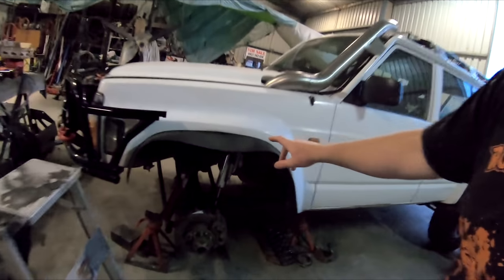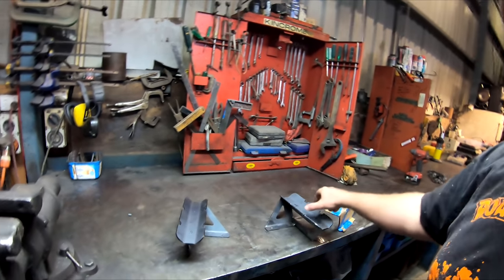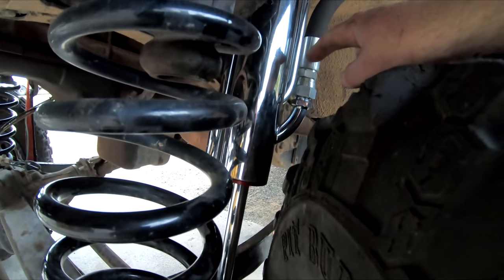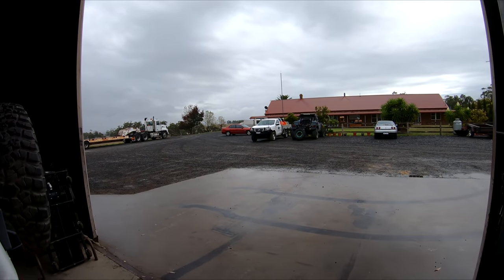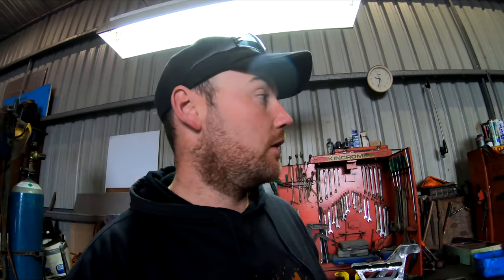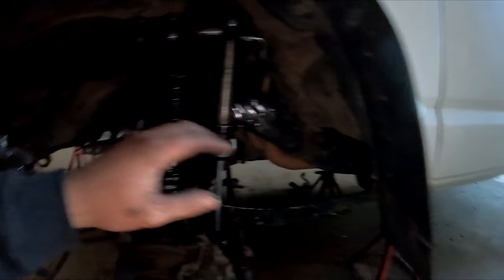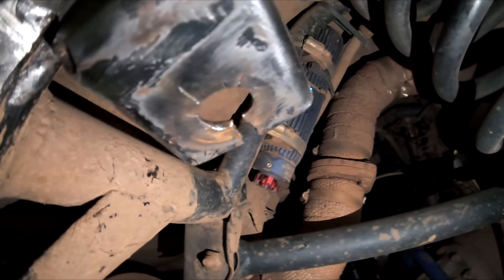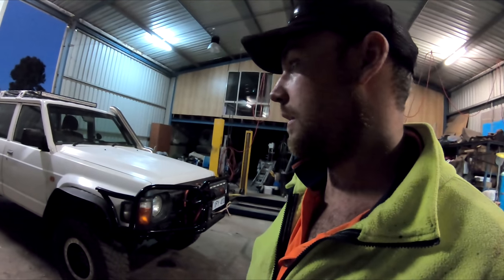Triple Bypass Shocks install - Ep 13